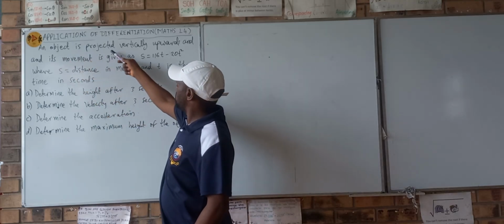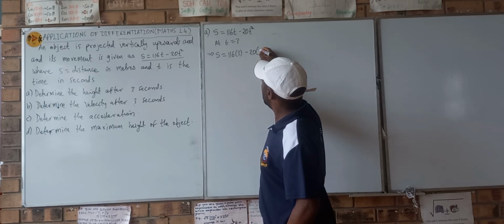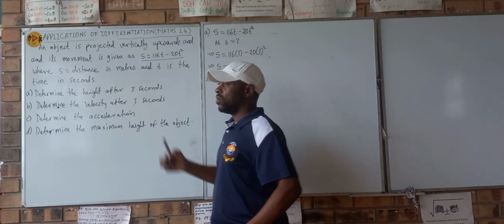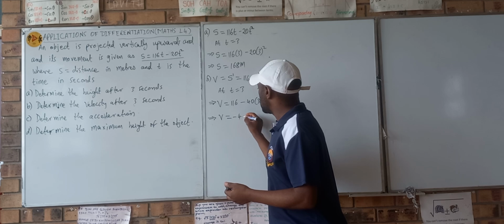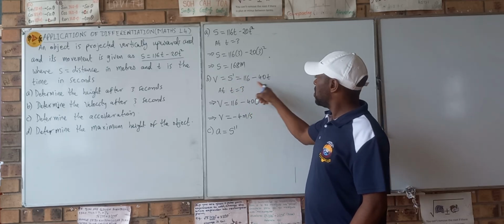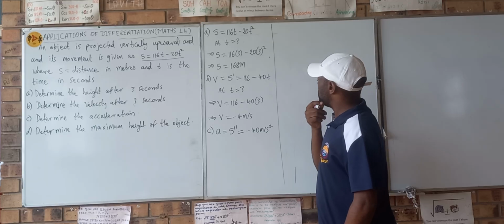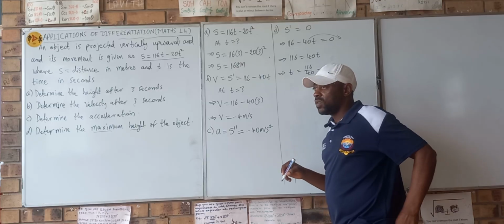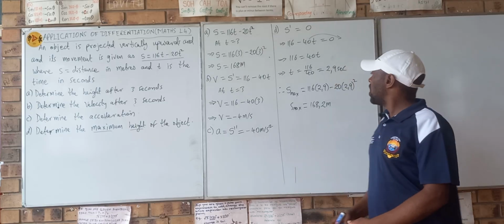Applications of differentiation 1(Maths Level 4)